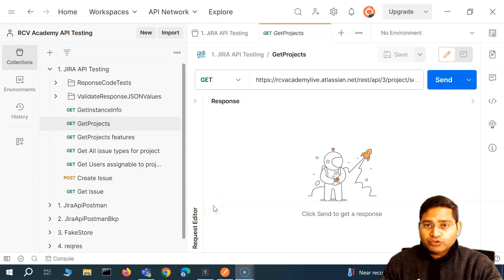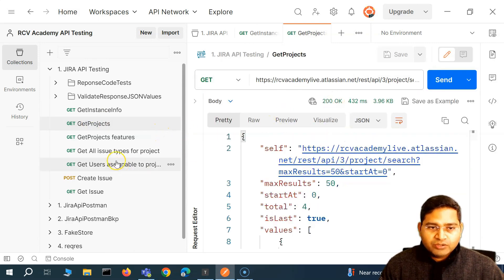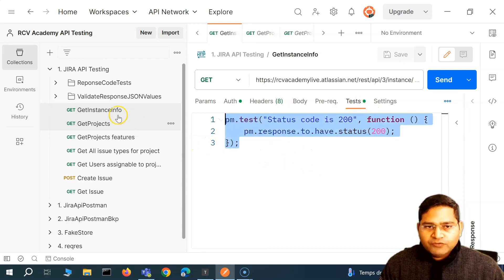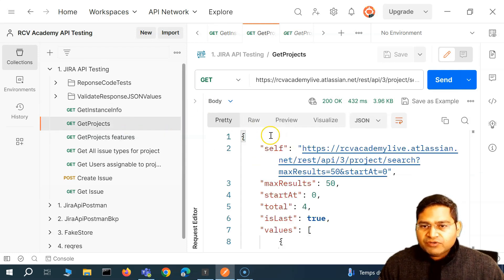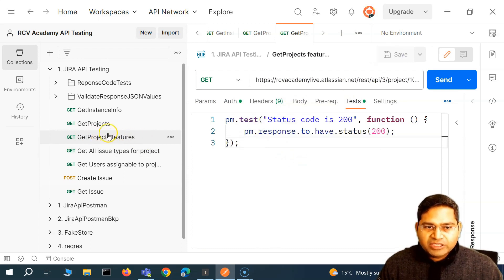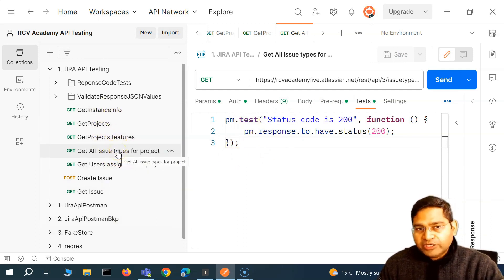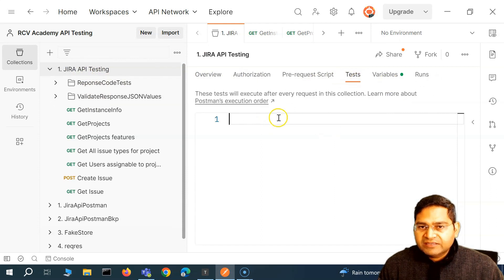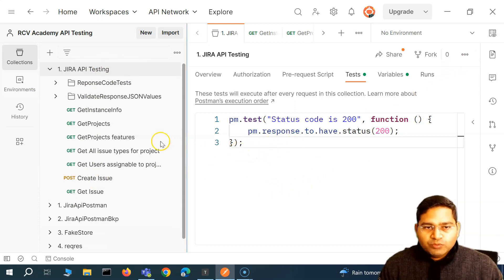Postman Tutorial #46 - Writing Automated Tests at Collection or Folder Level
In this Postman Tutorial, we will learn about writing automated tests at collection or folder level.